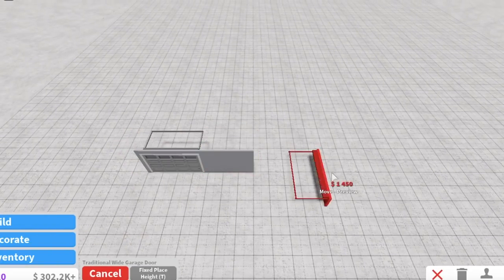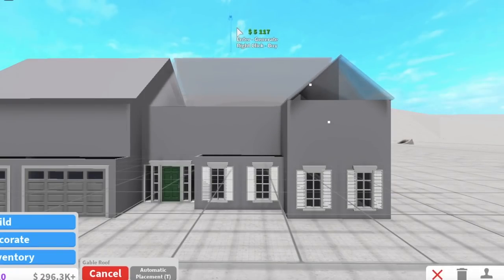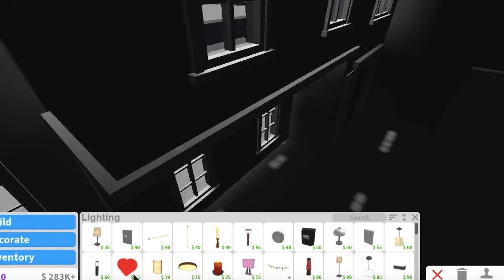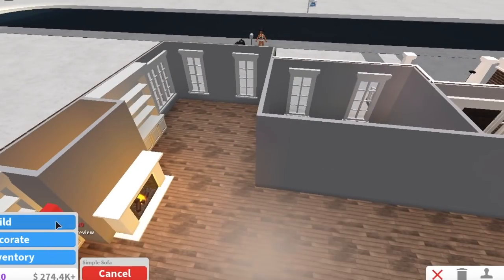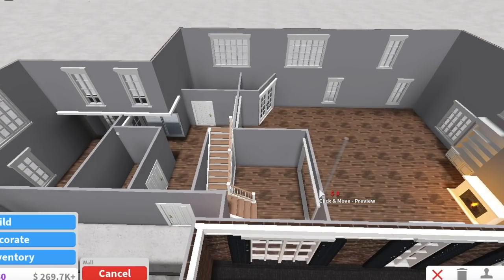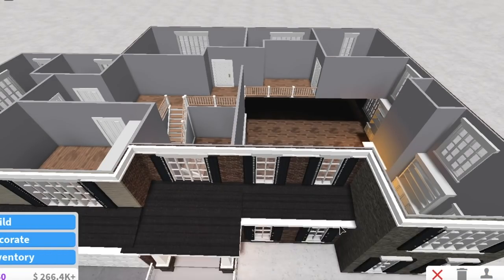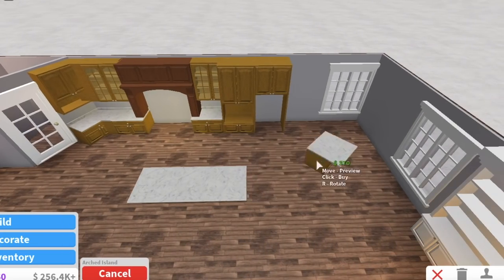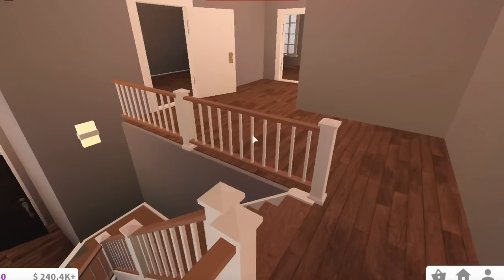BLOXBURG - Floor Plan/Layout TIPS for Family Home (Speed Build) | ROBLOX